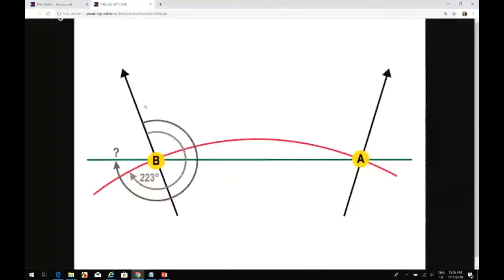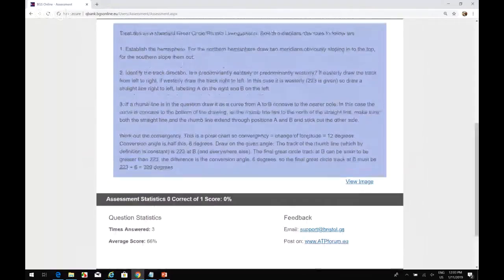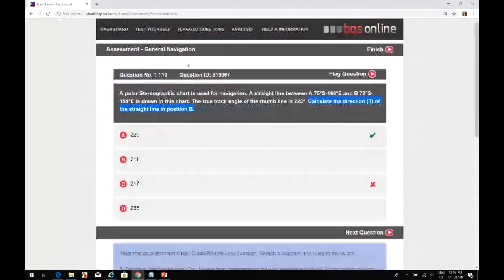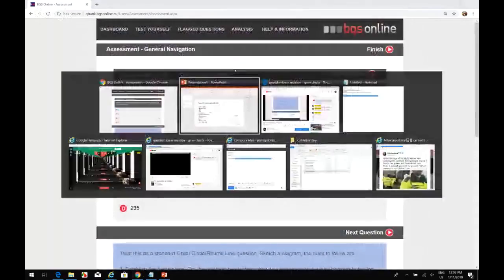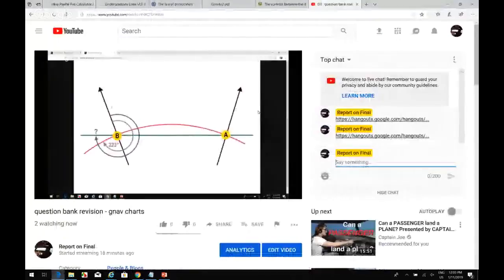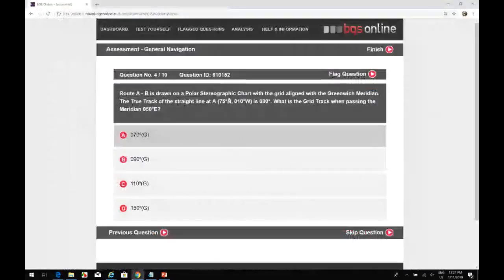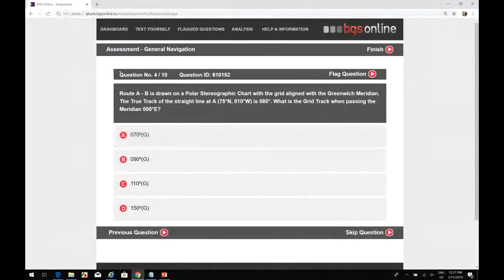question bank revision - gnav charts